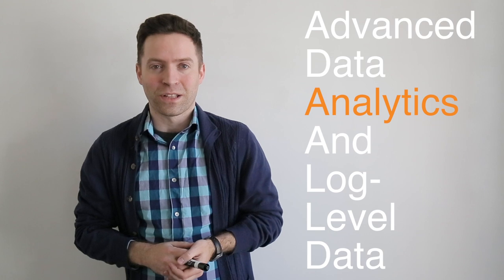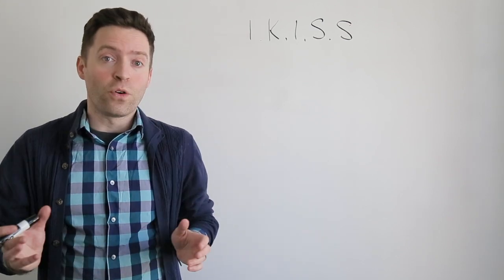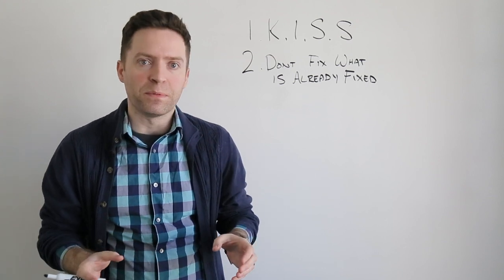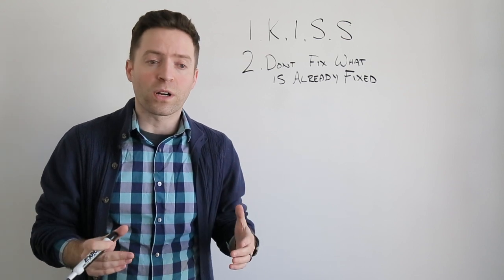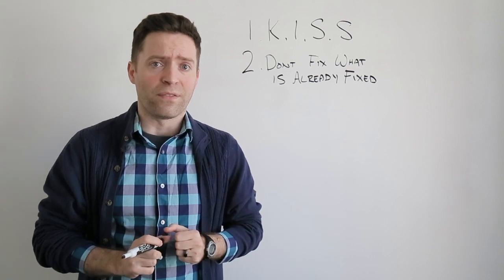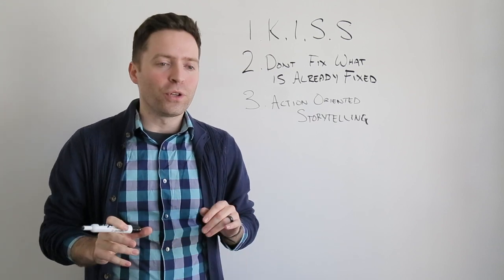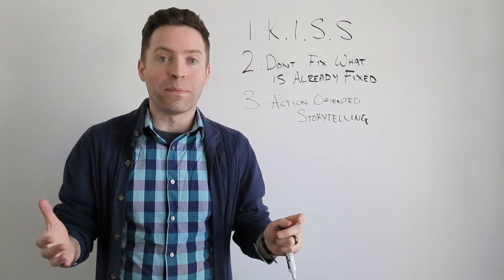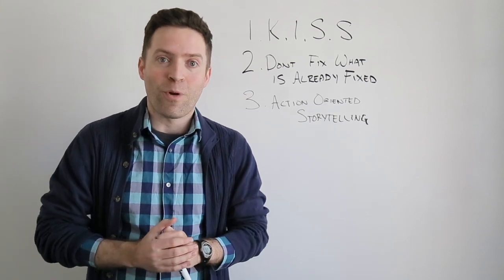Advanced Data Analytics and Log-level Data